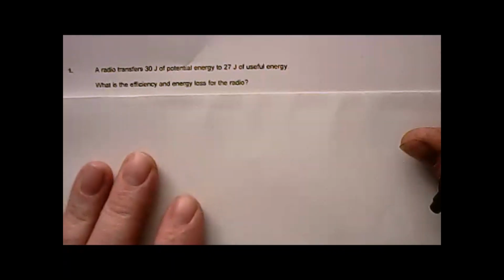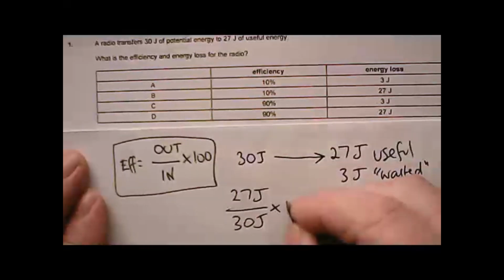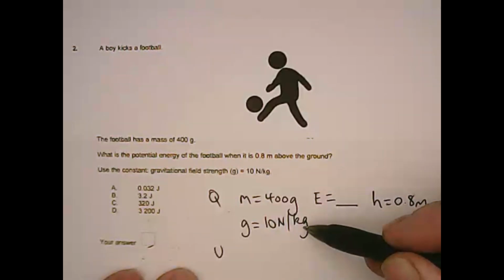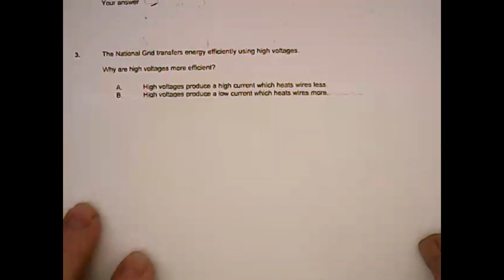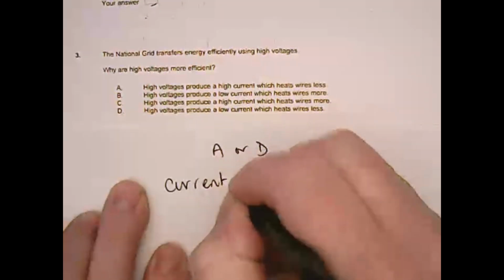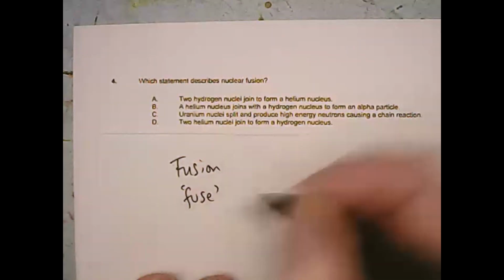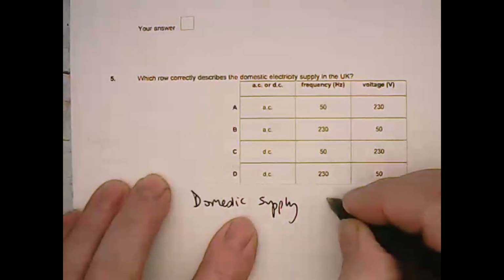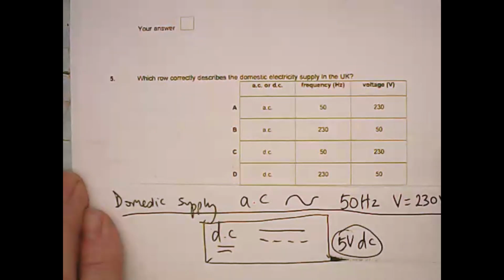Q1 5 MCQ triple higher, 2nd paper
5 MCQ's from J249-04 (OCR-A Triple higher, 2nd paper)
pause video at each question and have a go
check your answer - do you need to revise? do you know why you got it wrong?

Look out for combined higher content, coming soon